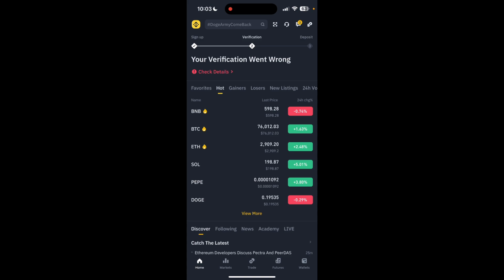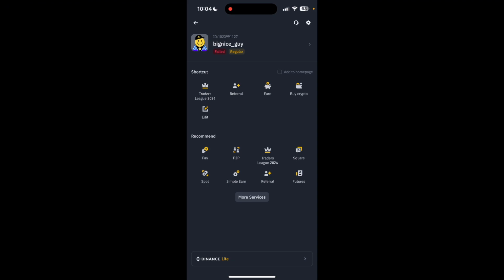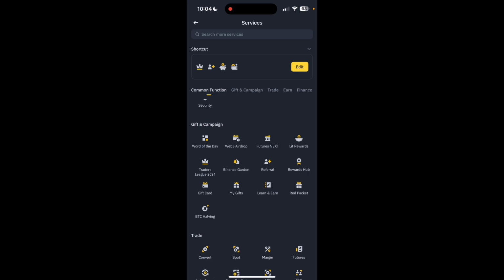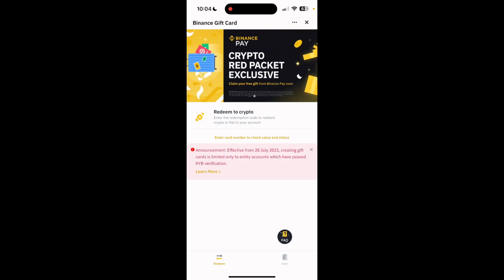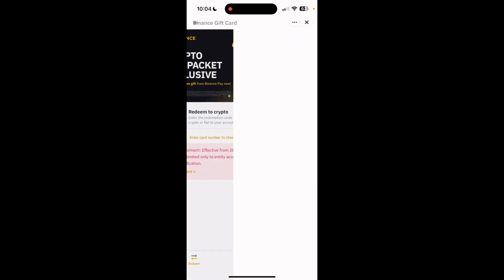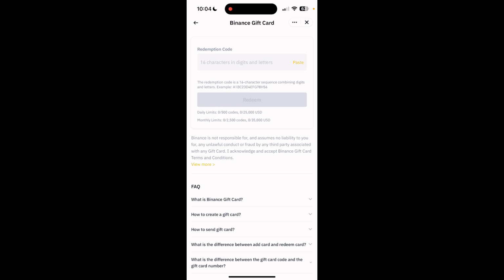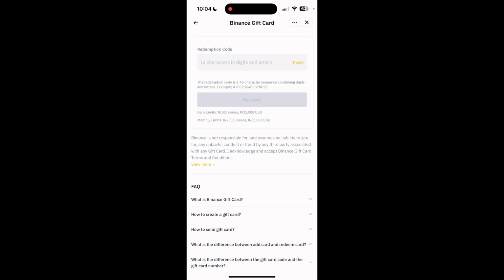How to Redeem Binance Gift Card 2024?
Got a Binance Gift Card and wondering how to redeem it? In this video, I’ll walk you through the process of redeeming your Binance Gift Card so you can start using it to trade or invest in cryptocurrencies. It’s simple and easy, and I’ll make sure you don’t miss any important steps!